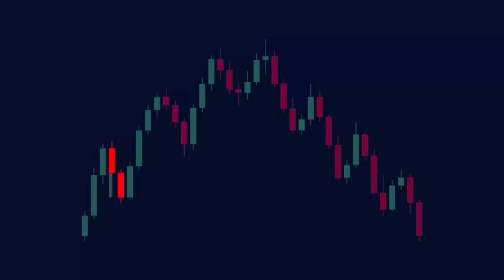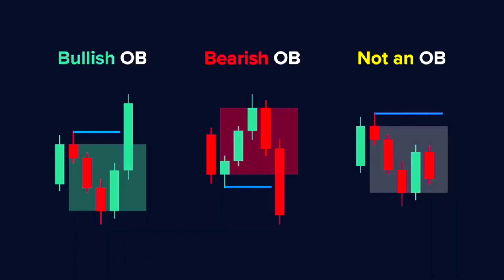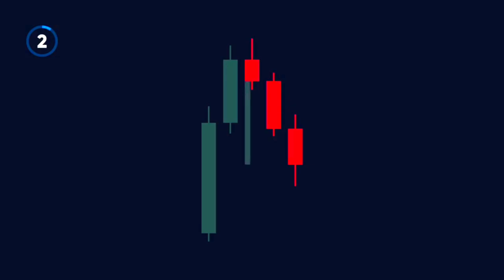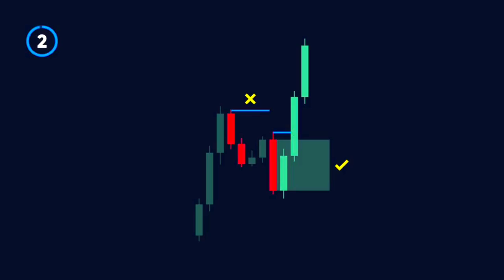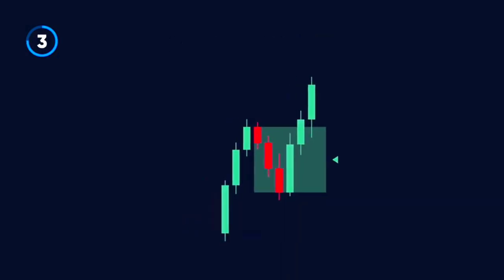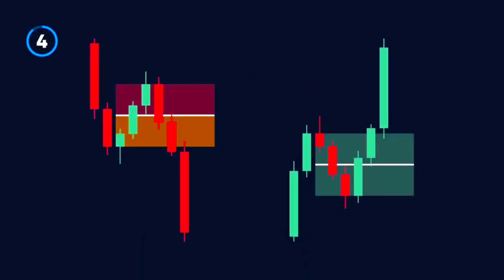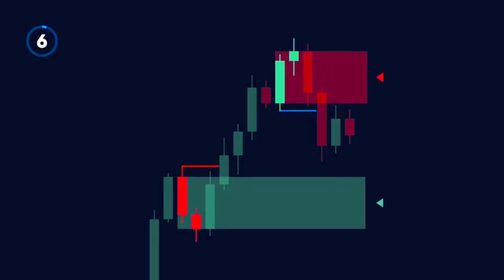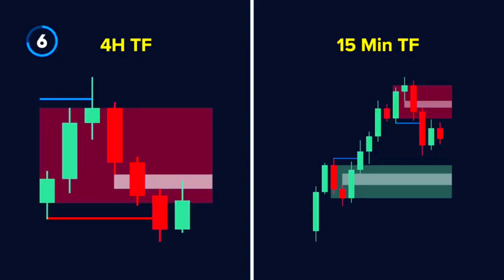Valid Order Master the Art of Valid Order Blocks | Boost Your Trading Accuracy!"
"Master the Art of Valid Order Blocks | Boost Your Trading Accuracy!"

"Discover the secret to identifying **valid order blocks** like a pro and enhance your trading precision! In this video, we break down the concept of order blocks, explain their importance in market structure, and show you how to trade them effectively. Whether you're into forex, stocks, or crypto trading, mastering this key strategy will give you a competitive edge. Watch now to elevate your trading game and make smarter market decisions!"

📌 **Follow us for more updates:**
💹💲And also watch following  video👩‍💻👨‍🎤

*Profitable And Simple Swing Trading